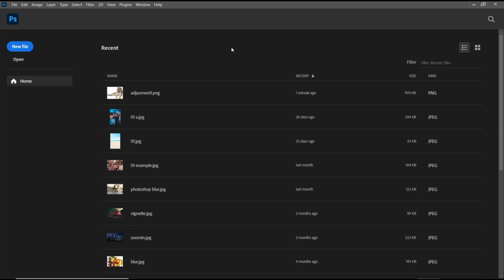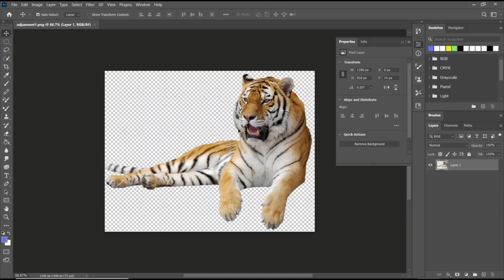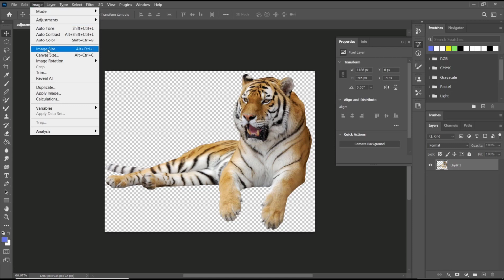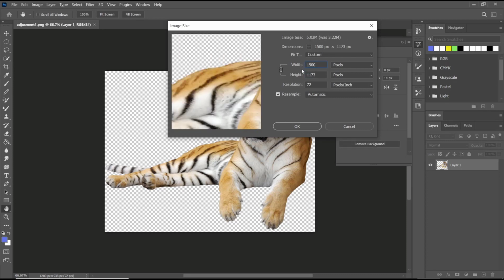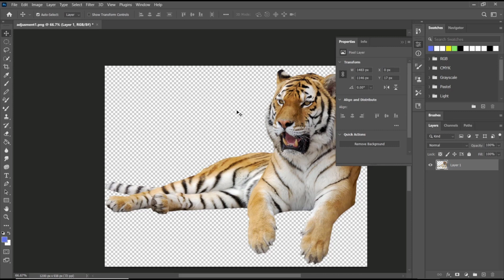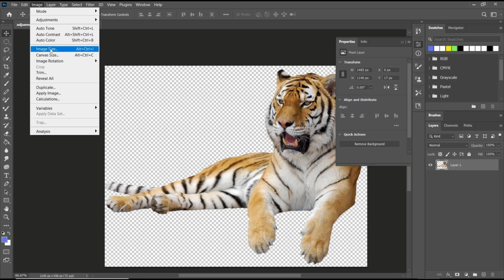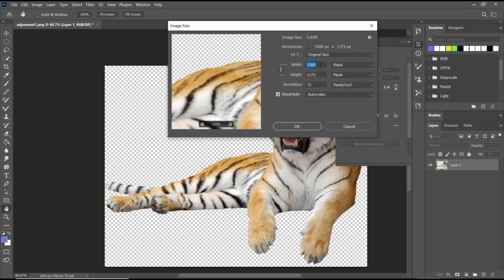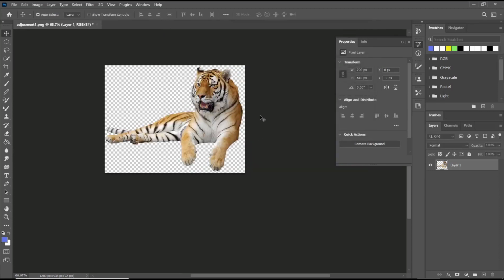Photoshop How To Change Size Of Image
In Photoshop, changing the size of an image is a basic function that can be achieved in just a few clicks. Learn how to resize your images to make them more suitable for print, web, or social media with our step-by-step guide.